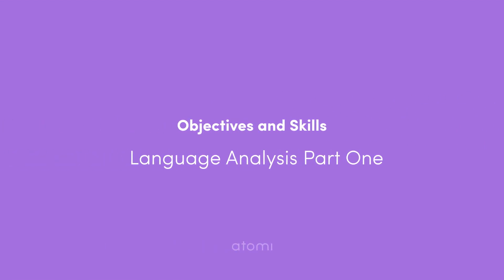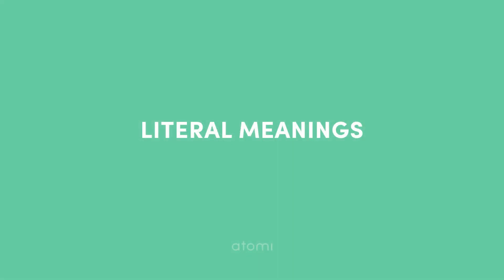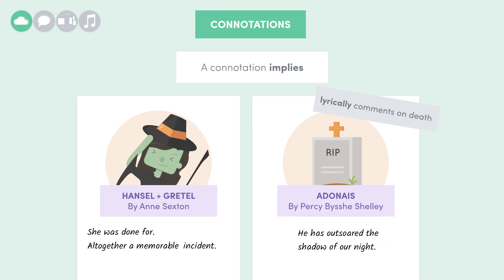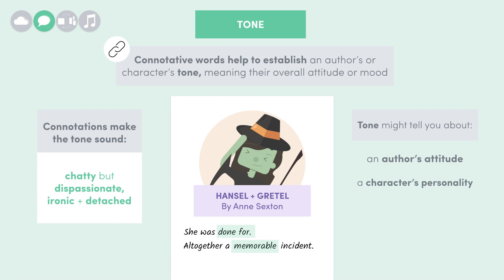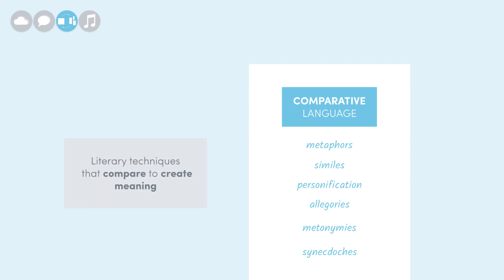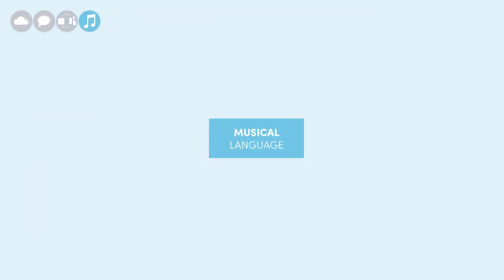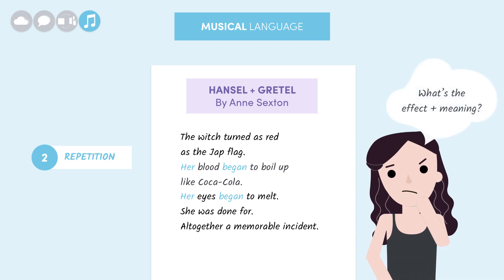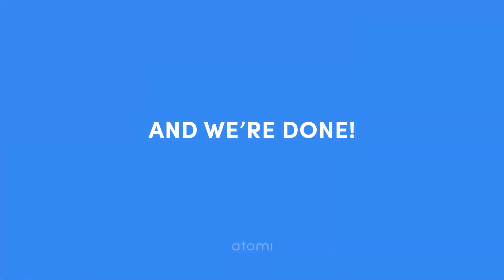NSW Y11-12 English: Language Analysis (Part 1)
In this HSC English Standard and Advanced video, we begin our look at language analysis, focusing on literal and figurative meanings.